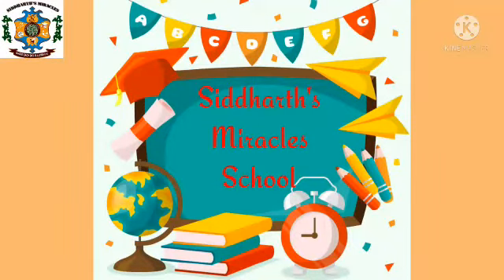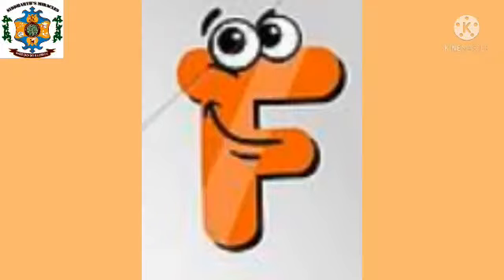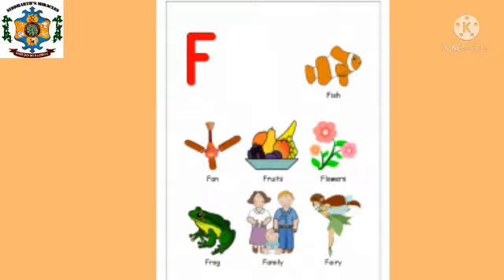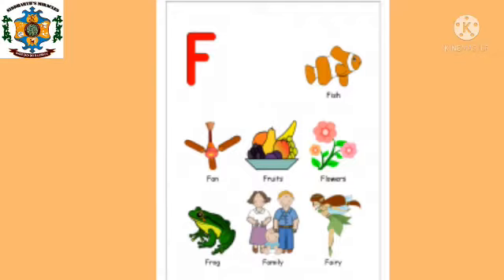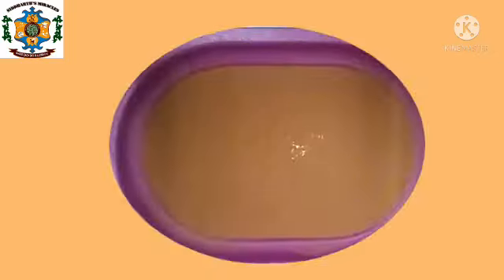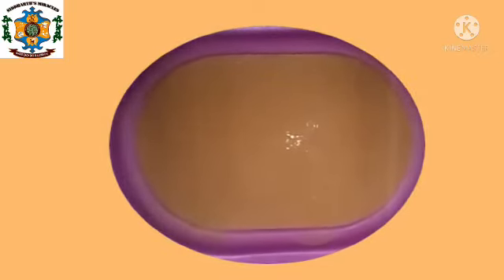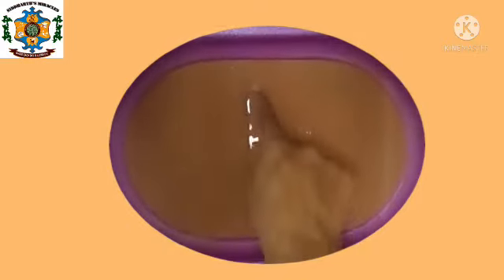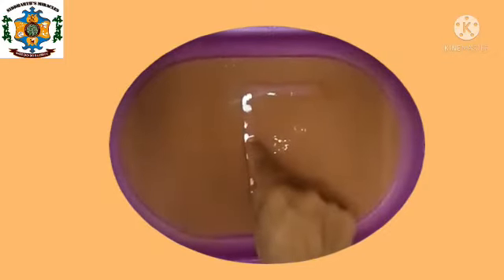Fun learning with Miracles#Capital letter F#Miracles!!